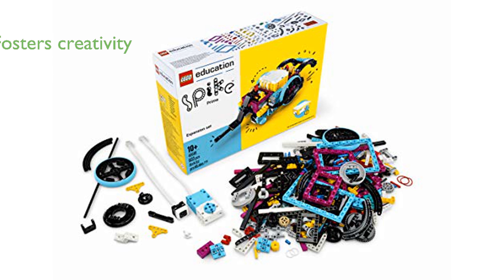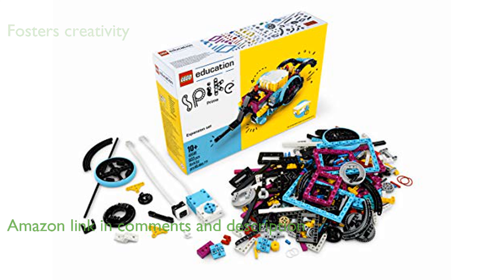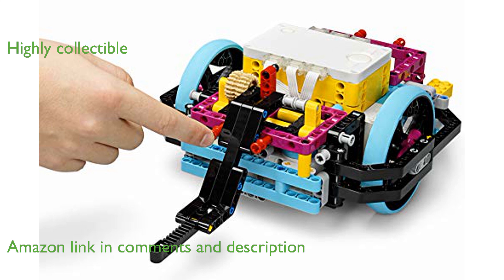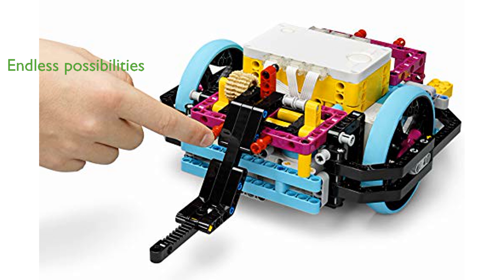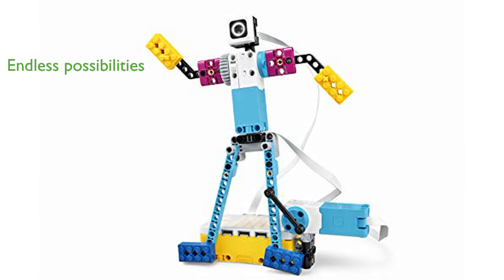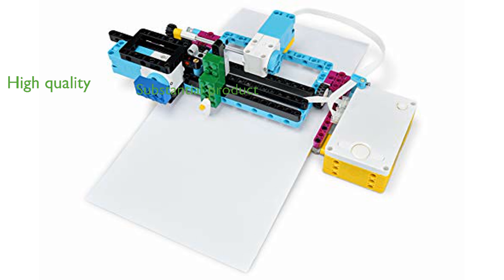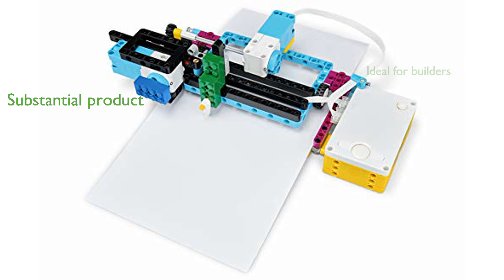REVIEW (2025): Spike Prime Expansion Set 45680. ESSENTIAL details.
The LEGO Education Spike Prime Expansion Set 45680 is an excellent tool for fostering creativity and learning in a fun way.

This set is designed to be highly collectible and is a valuable addition to any LEGO collection.

With its well-thought-out components, it offers endless possibilities for building and experimenting.

The set is manufactured by LEGO, ensuring high quality and durability.

Its dimensions and weight make it a substantial and satisfying product to work with.

This expansion set falls under the category of building sets, making it perfect for those who love building and creating.